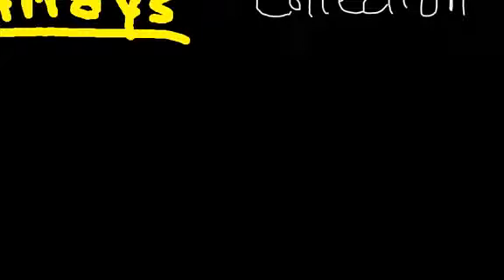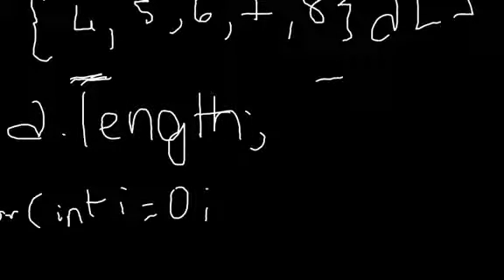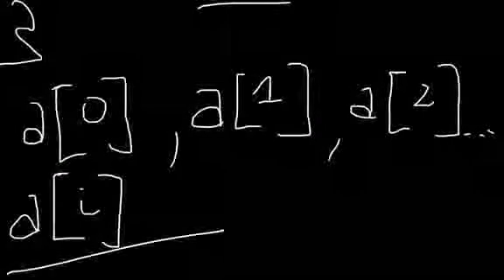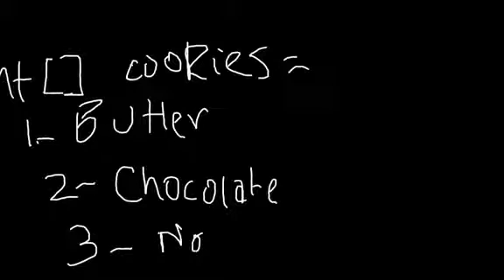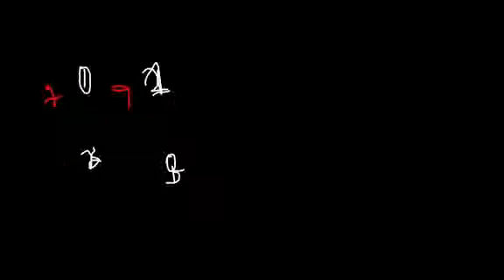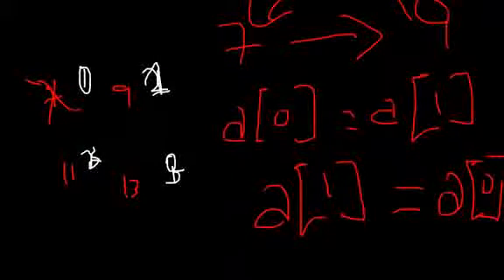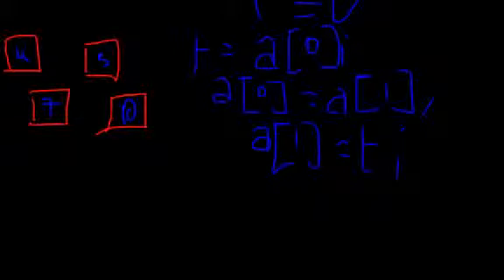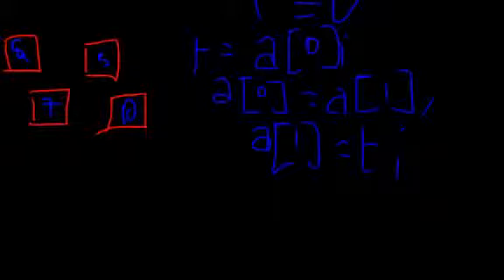JAVA Programming Tutorial Working with Arrays